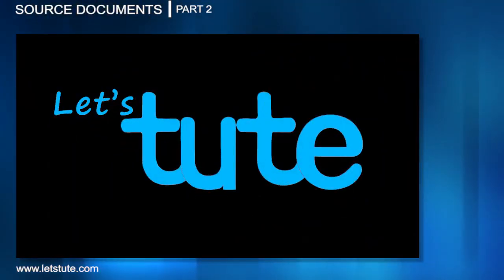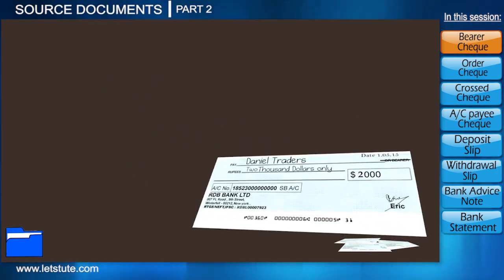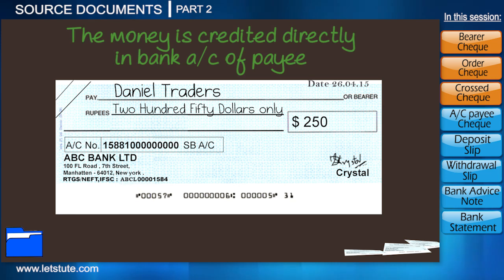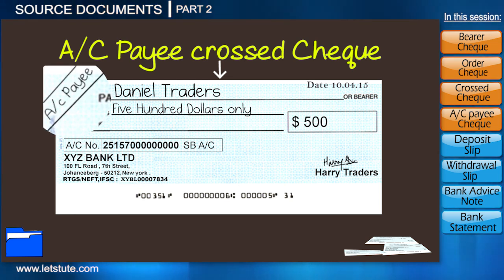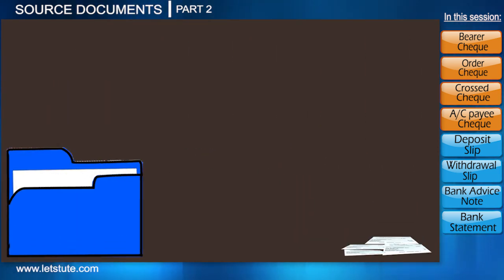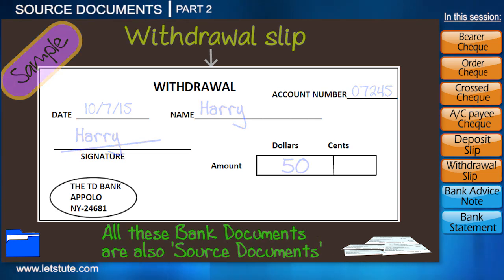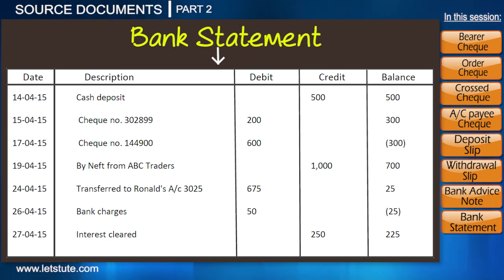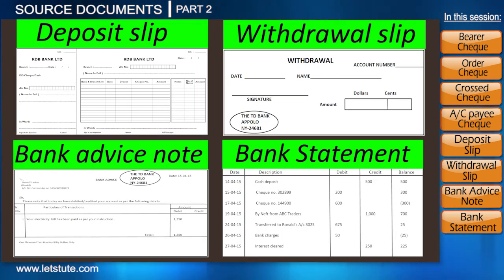Source Documents | Types Of Cheques | Bank Documents | Accounting | Letstute Accountancy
Source Documents | Types Of Cheques | Bank Documents | Accounting |
Hello Friends,

This explains the differences between bearer, order, crossed, A/c payee cheques & some other frequently used bank documents.

TimeStamp
0:00: Introduction
0:50: Bearer Cheque
1:14: Order Cheque
2:06: Order Cheque
3:10: A/c Payee Cheque
4:12: Deposit Slip
4:56: Withdraw Slip
5:43: Bank Advice Note
6:34: Bank Statement

Equipment:

1: Green Backdrop Background YouTube Video Shooting
2: DIGITEK® (DTR 550LW) (170 CM) Tripod For DSLR, Camera
3: Godox SB-UBW Series Octa (SB-UBW120 47'') lights
4: Cellphones TriPod t Adapter For Mobile Phone
5: Aerial Acoustic Foam
6: Travel Adapter
7: AmazonBasics Camera Lens Protective Pouches - Water Resistant
8: AmazonBasics Backpack for Cameras and Accessories

Accessories:

1: SanDisk 128GB SD Card - SDSDXXY-128G-GN4IN
2: SanDisk 128GB Extreme Pro SDXC UHS-I Card - C10, U3, V30, 4K
3: Canon EF-S 24mm f/2.8 STM Lens
4: Spe Tulip 58Mm Flower Lens Hood (Black) For Canon Eos
5: Graphic Tablet
6: Microphone with 20ft Audio Cable
7: Headphones for Home & Recording studio
8: Studio Condenser Microphone

Software:

1: Effects and Cinema 4D Lite: 3D Motion Graphics Using CINEWARE
2: Adobe Photoshop CC for Photographers 2018 Paperback